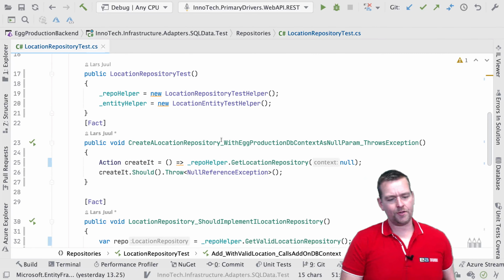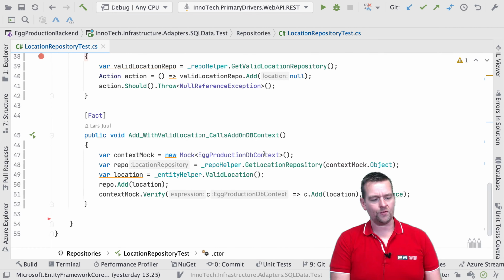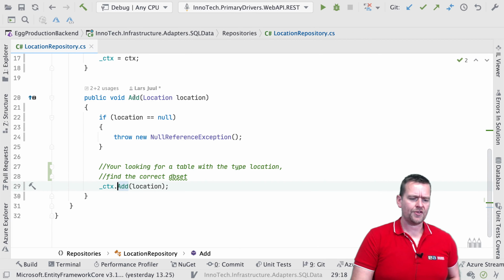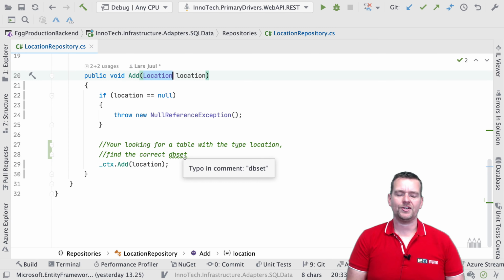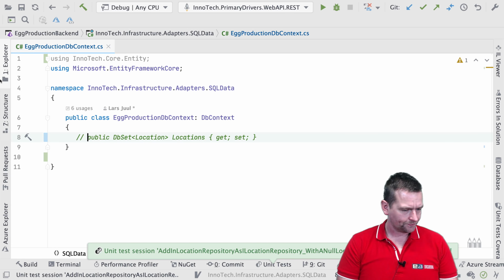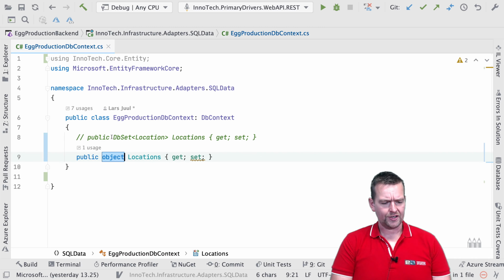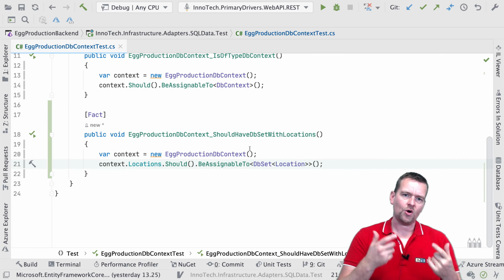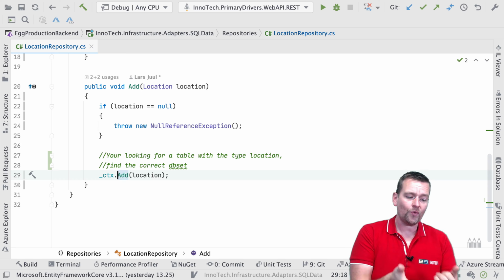Egg Production App | FullStack | S2P8 | TDD Adding the DbSet for Locations